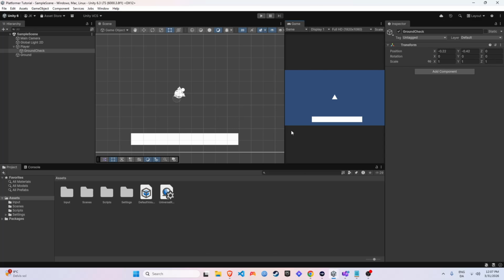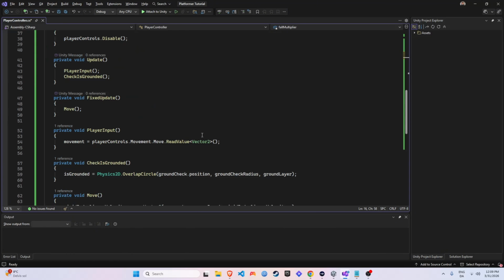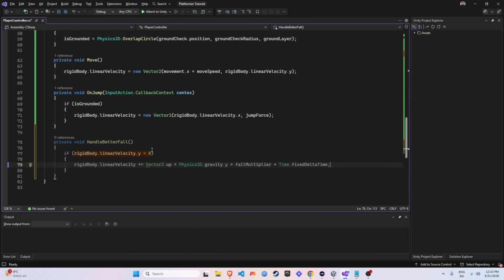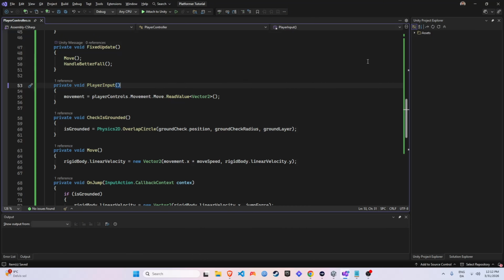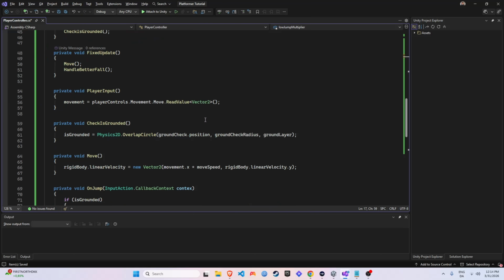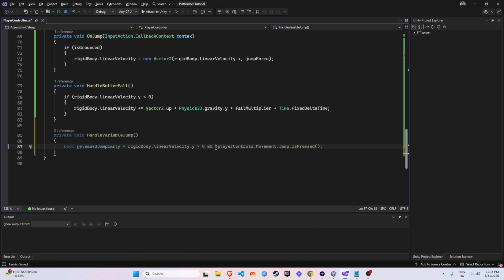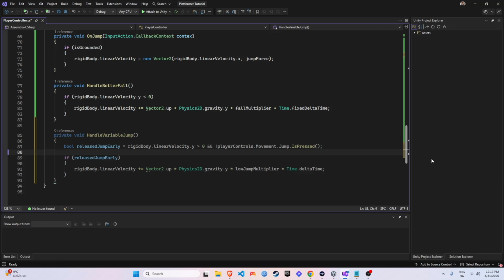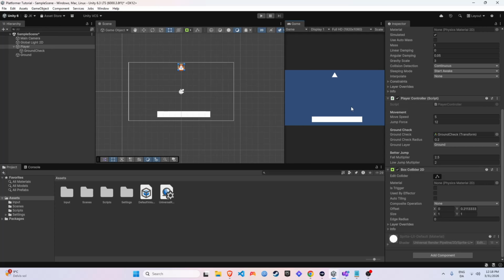Make Your Jump in Unity Feel Professional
In this video, we improve and fine tune the jump in our 2D platformer in Unity.

Instead of a basic jump that feels stiff or unnatural, we’ll make it feel smooth and responsive.

This is part of a full beginner series where we build a complete 2D platformer from scratch.

In this video we cover:
• Why basic jumps often feel bad
• Adjusting gravity and fall speed
• Making jumps feel more responsive
• Improving the overall feel of movement

By the end of this video, your jump will feel much better and more natural.